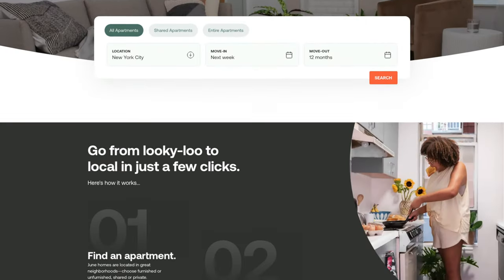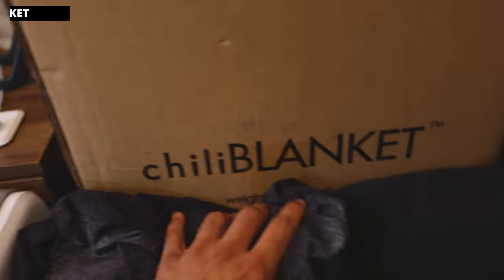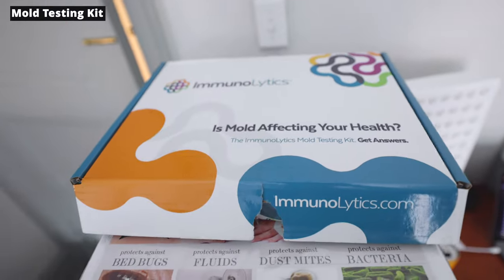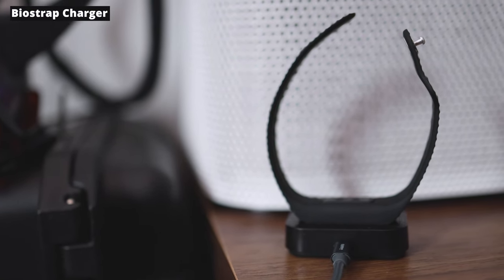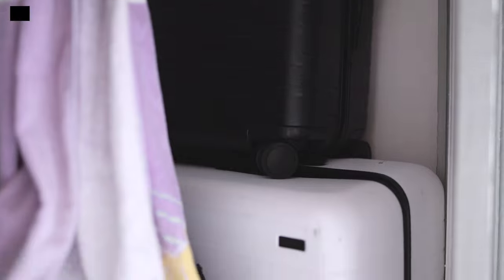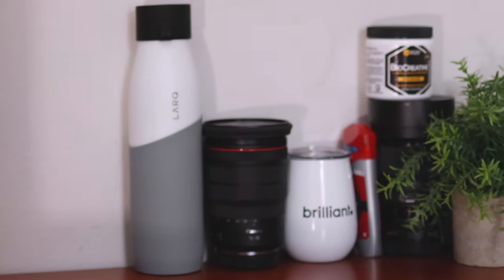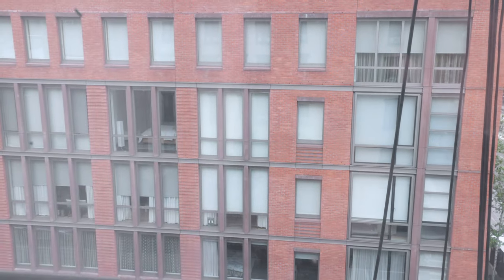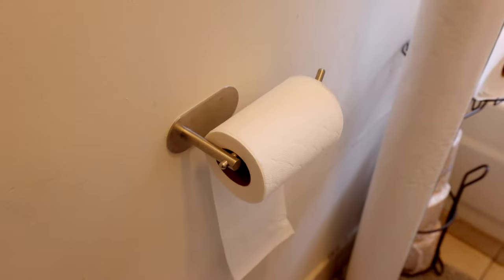My Ultra-Healthy NYC Apartment: $1,995/Month in Manhattan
How I setup my NYC Apartment Tour for Healthy Living | June Homes Coliving in Manhattan Chelsea
Coliving in Chelsea part of Manhattan - New York City

Dehumidifier - Vremi
Air Purifier - BlueAir
ImmunoLytics DIY Mold Test
Mantas Eye Sleep Mask
Roost Laptop Stand (ergonomics)
Pre-workout humanN SuperBeets

Timecodes:
0:00 Intro
0:42 My Bedroom
7:14 Other Bedrooms
7:39 Bathroom
8:17 Living Room
9:30 Kitchen
11:43 Best Items for Healthy Apartment